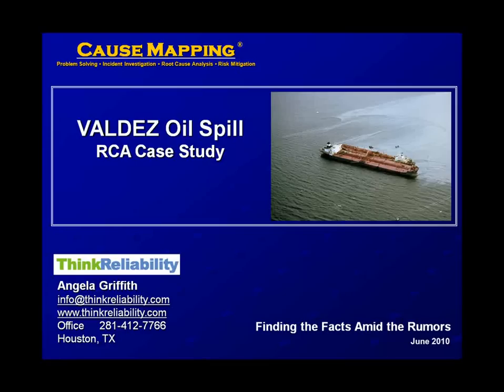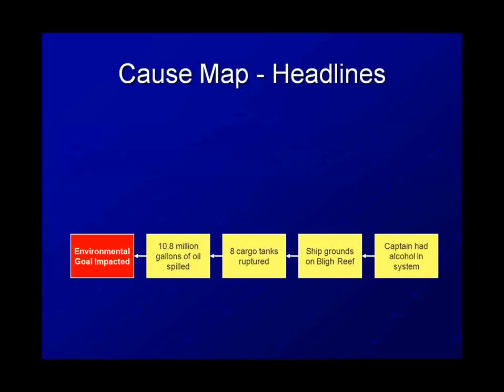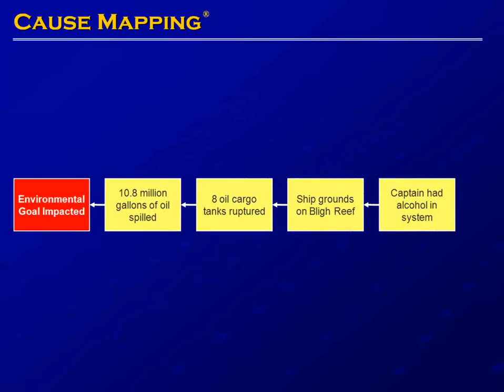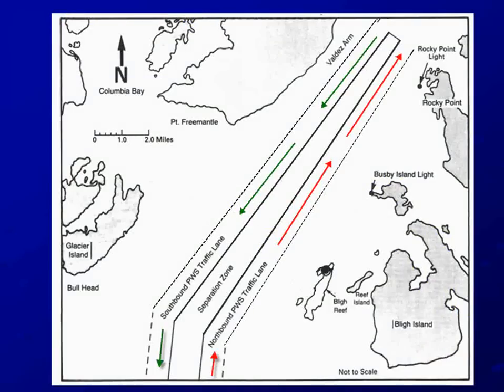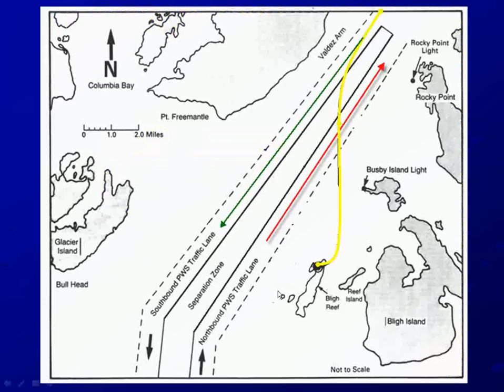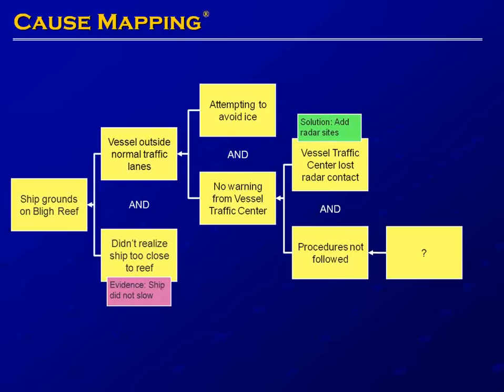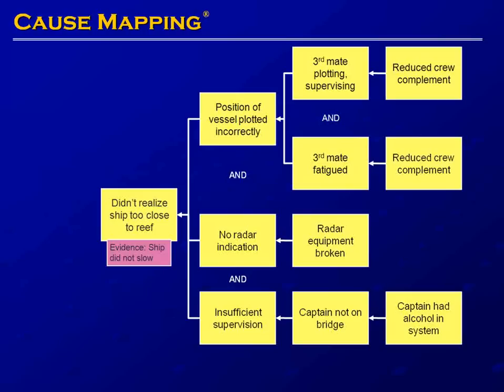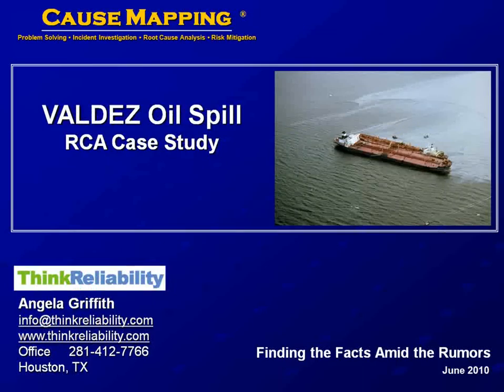Root Cause Analysis Case Study: Valdez Oil Spill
A root cause analysis case study of the Valdez oil spill in Prince William Sound, Alaska on March 24, 1989.